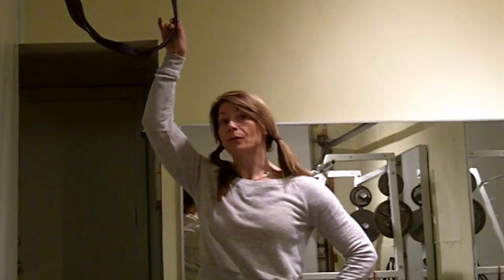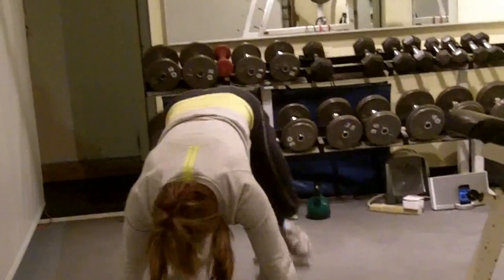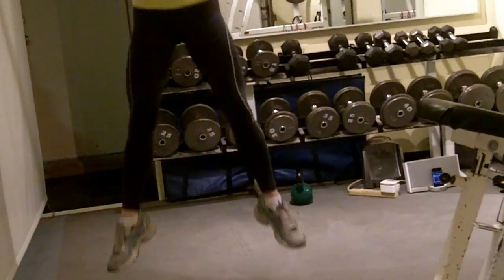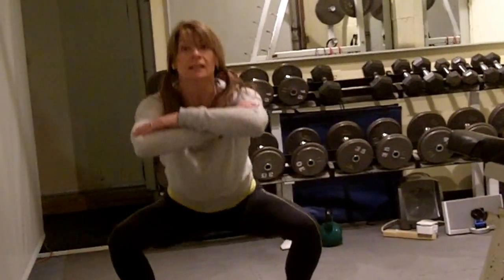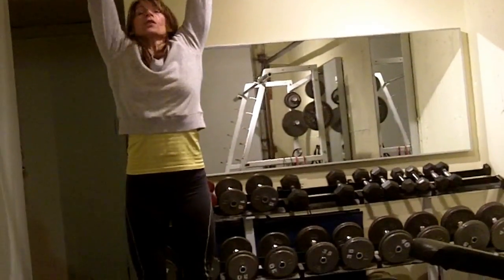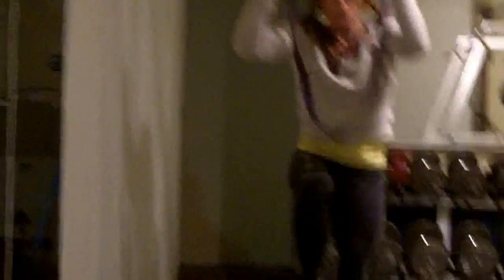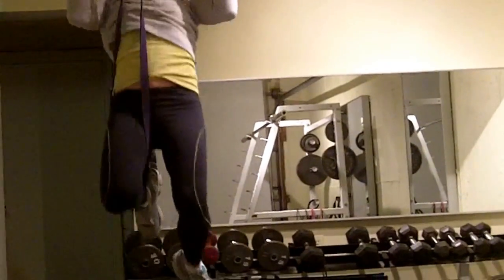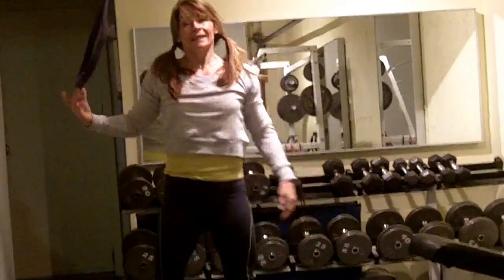pull up finisher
The pull up queen, Shawna K, has a great mini workout or finisher to do that involves pull ups. Do 3 burpees, 3 bodyweight squats and 3 pulls ups for 10 rounds. This should take about 5-6 minutes. To learn how to mazimize YOUR pull up power, head